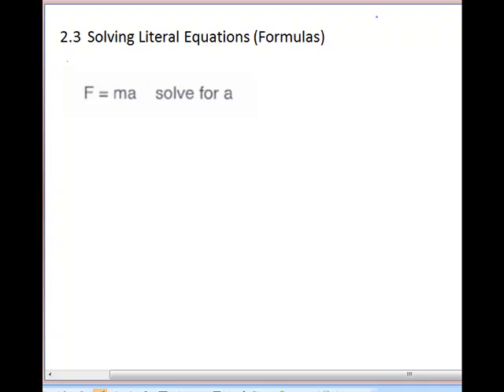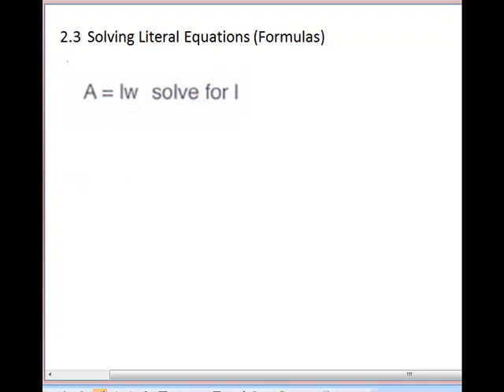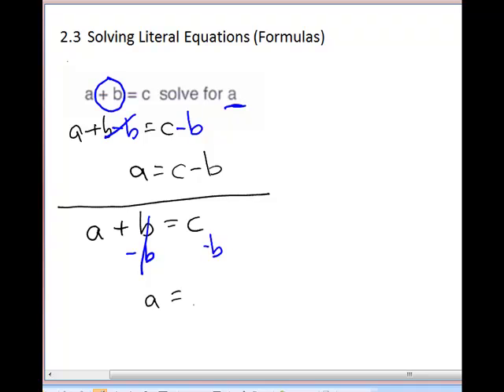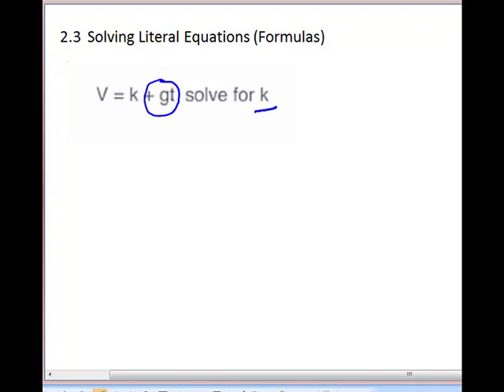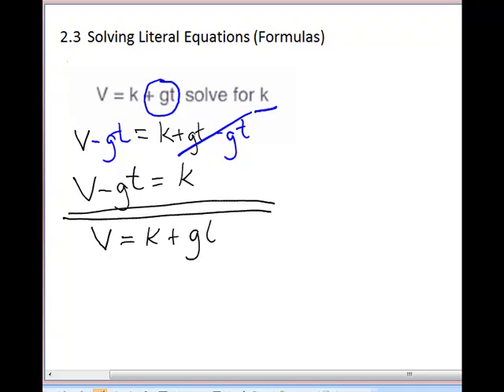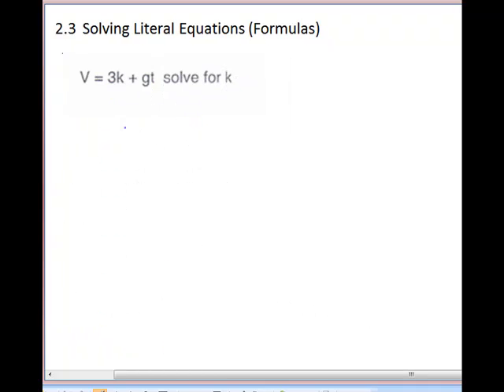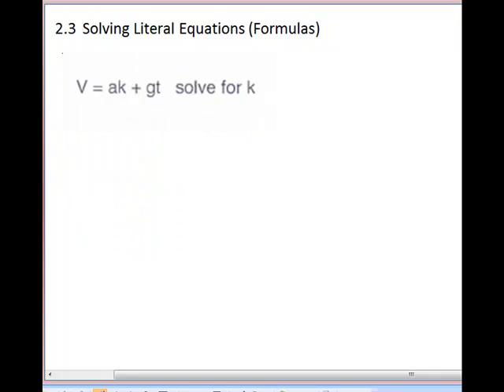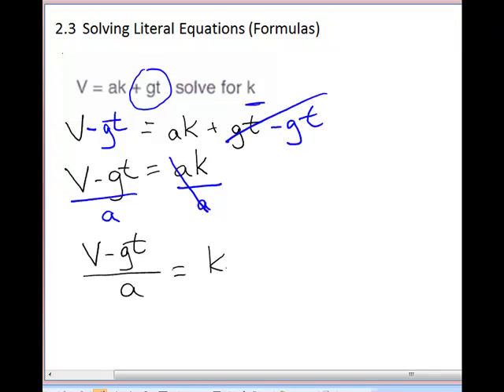Solving Literal Equations (formulas)